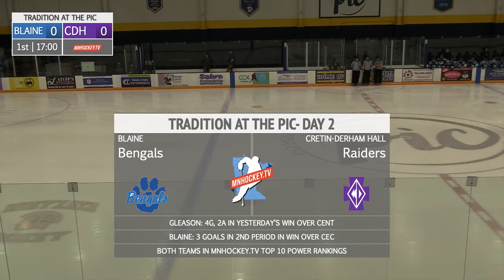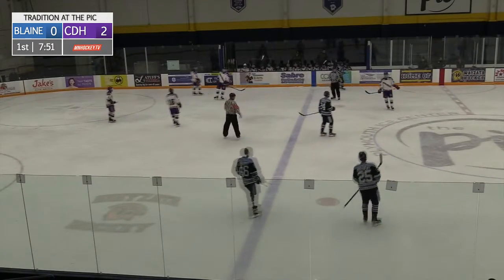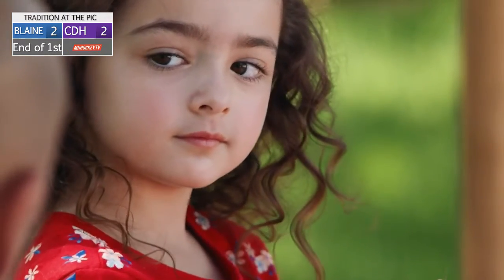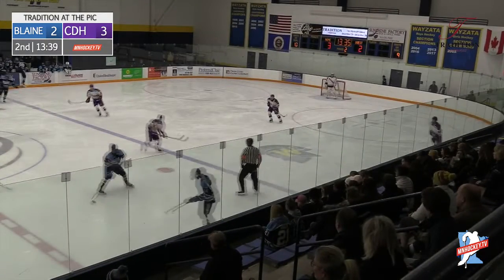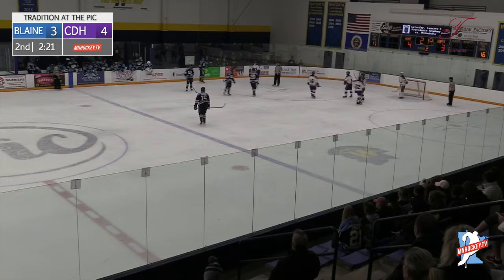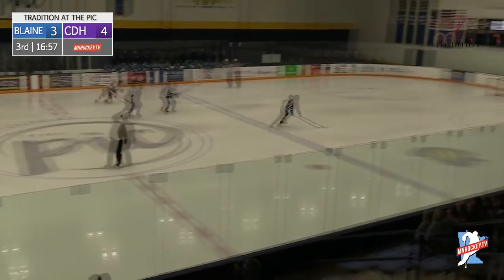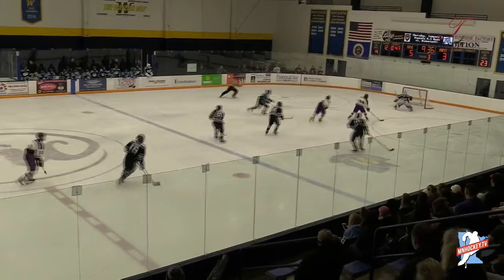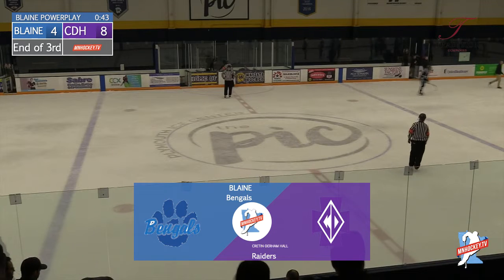Tradition at the PIC- Blaine vs Cretin-Derham Hall (Boys Hockey)- 12/27/19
The second day of the Tradition at the PIC begins as Cretin-Derham Hall faces Blaine!

Coverage presented by MNHockey.TV